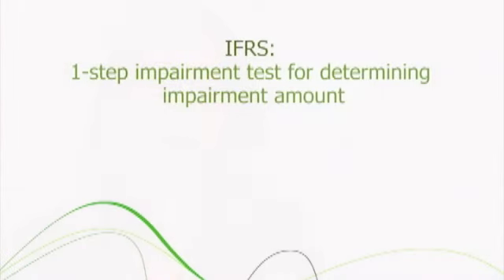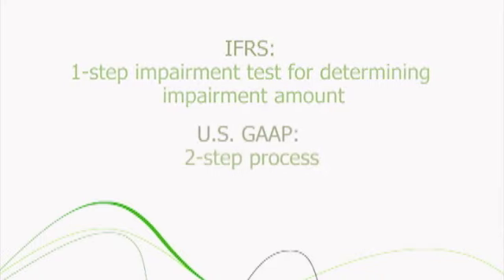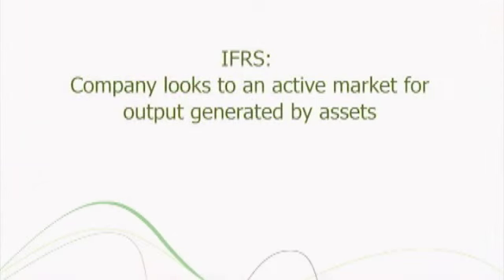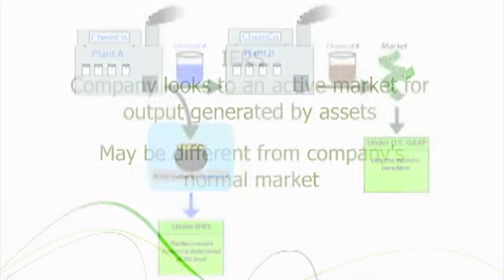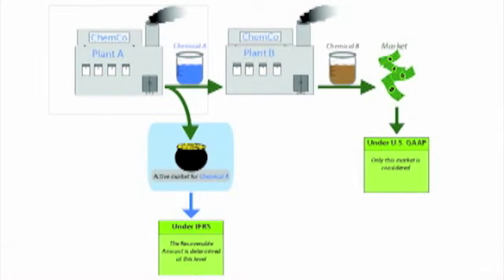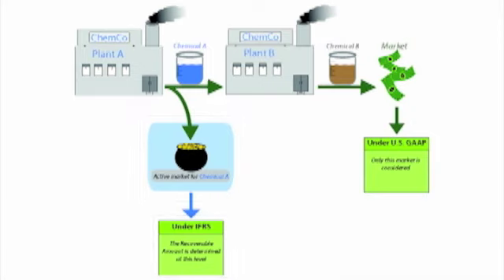Impairment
Find out how impairments will be handled under IFRS with expert Mary Balmer.